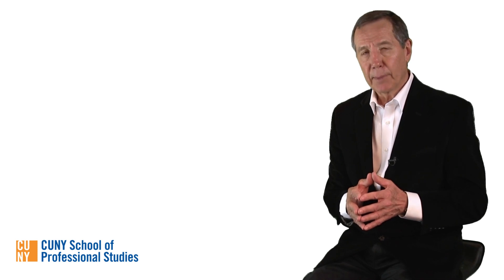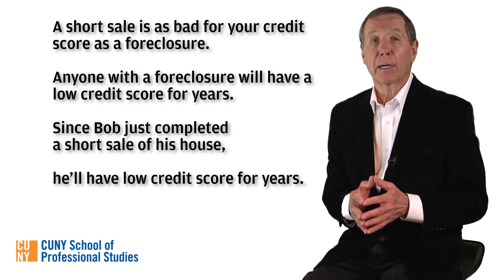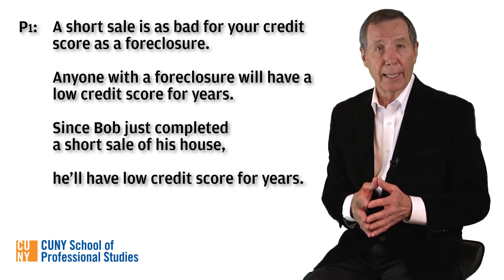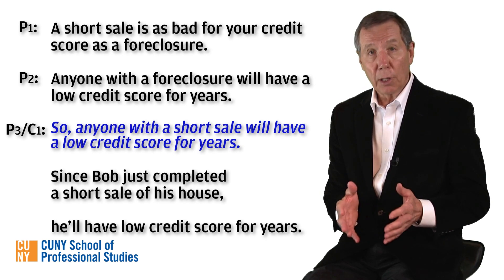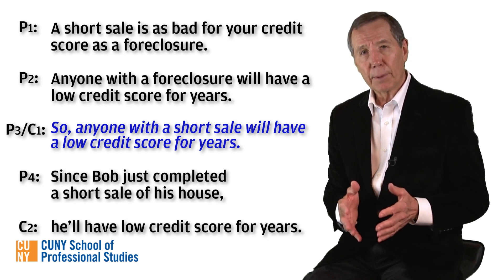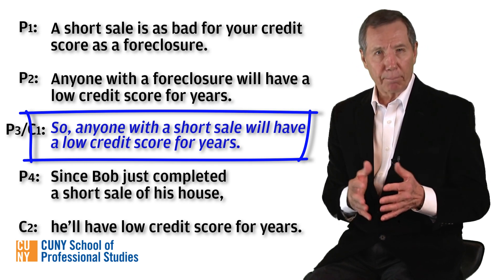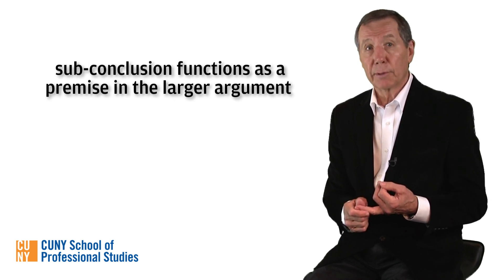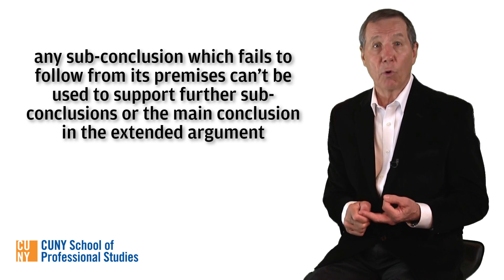Unit 3.4: Extended Arguments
A discussion of "extended arguments," where reasoning is scaffolded, i.e.,  built upon smaller component arguments.  In such arguments, we find sub-conclusions that function as premises later in the argument’s presentation. It’s as if we were chaining arguments together, with the conclusion of a previous argument becoming a premise in the larger argument.